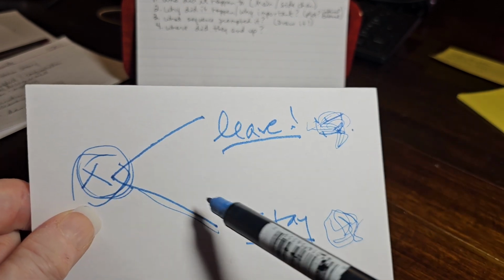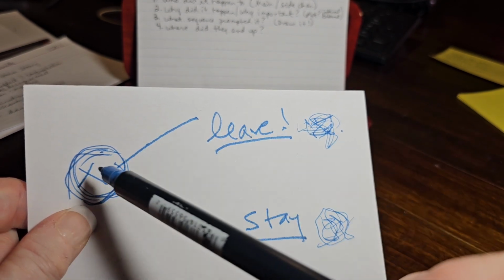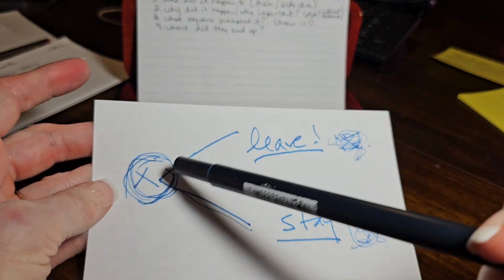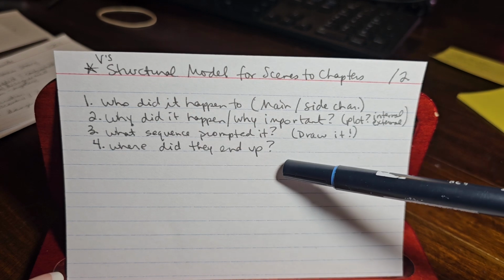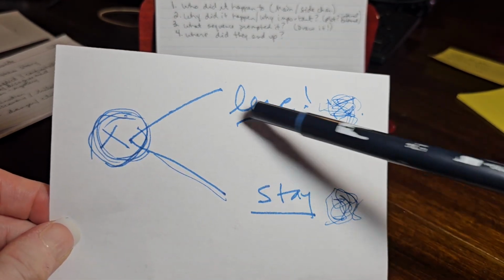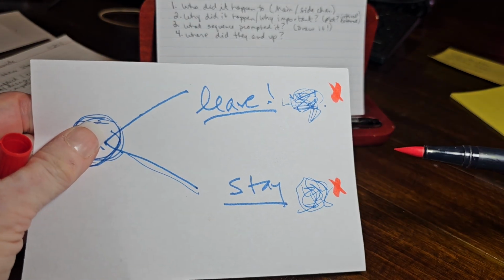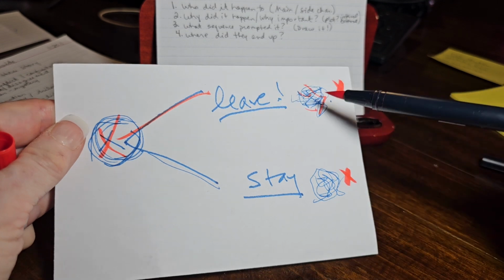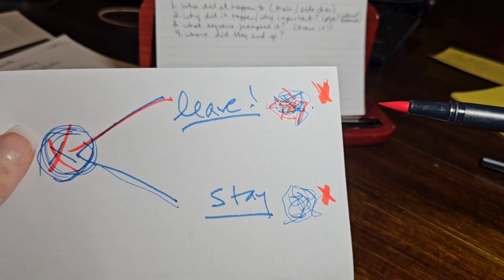"Scene Repair" Zettelkasten for Fiction: Where Imagination Finds Order - The Book! - Ep.23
Episode 23 is a look at the chapter on repairing scenes that are stuck. (Tomorrow I'll go into how to number them for safekeeping in the zettelkasten) -- I'll continue the disccussion about how we can learn from each other over in LiLLipub!